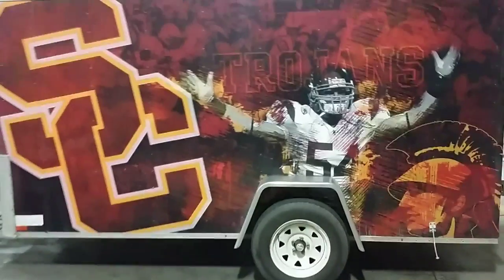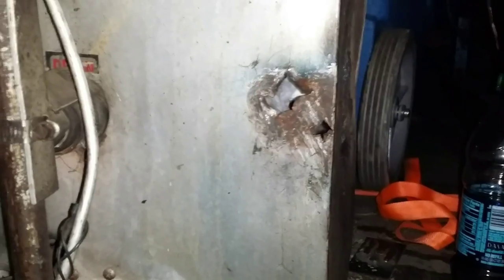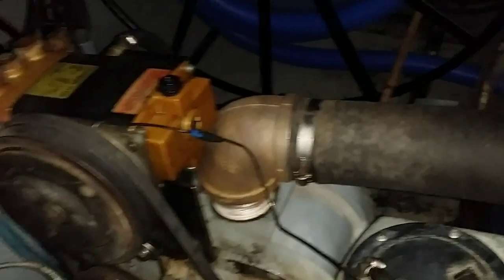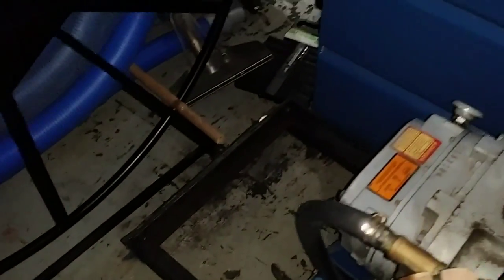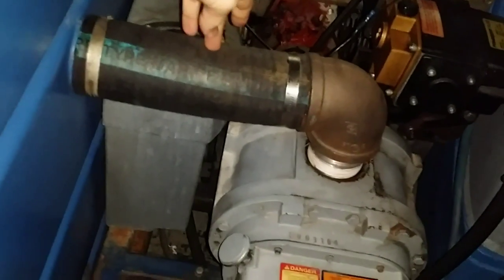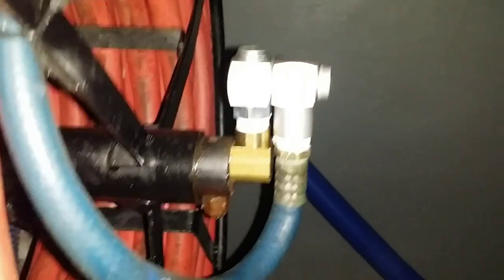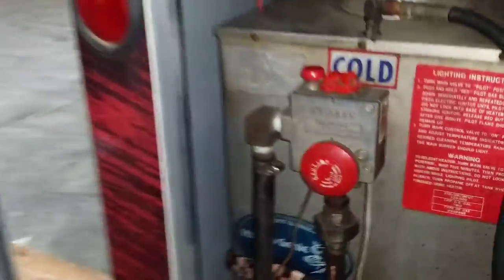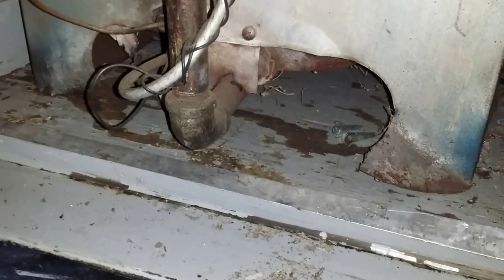Truckmount setup in trailer work in progress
a video for the boys on TMF truckmount forums, leave some feed back, lots more to do before she is fully ready